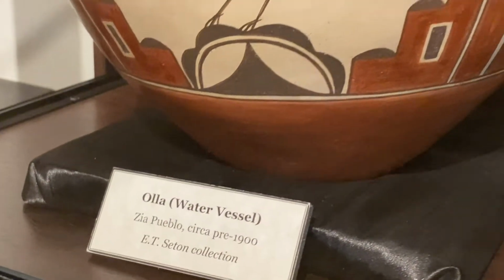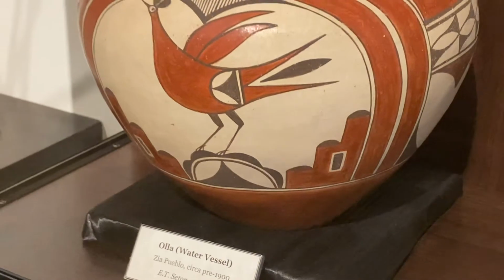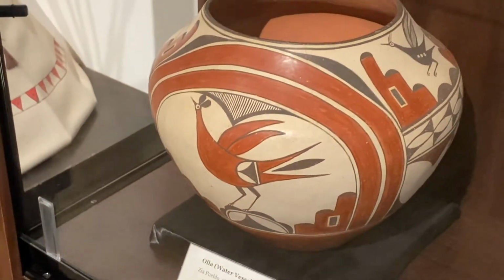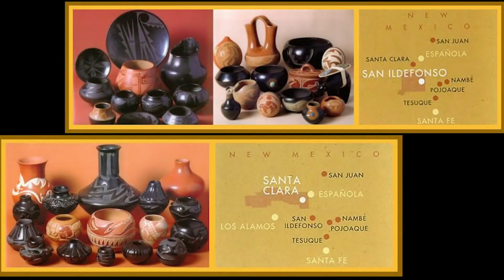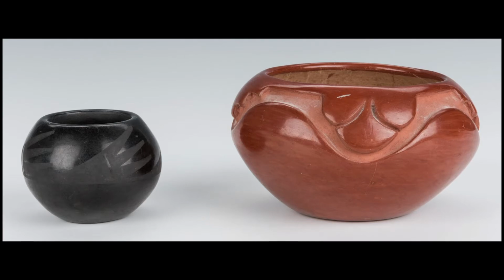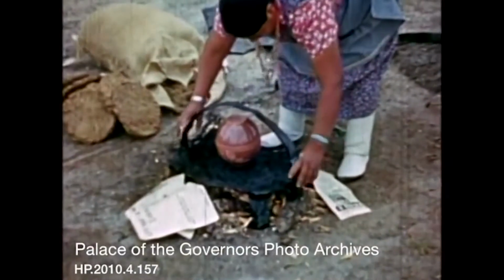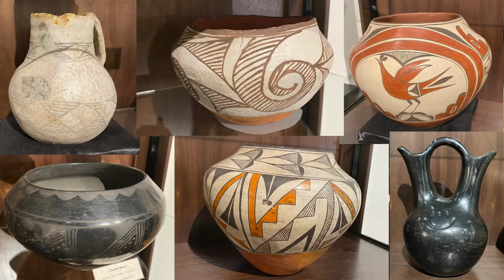New Mexico Pottery AofW 20210129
Daisy Allen tells us about some of the New Mexico Pottery on display as part of the Ernest Thompson Seton collection here at the National Scouting Museum.